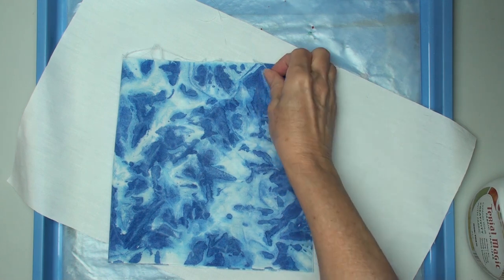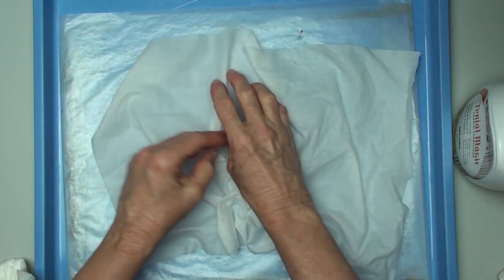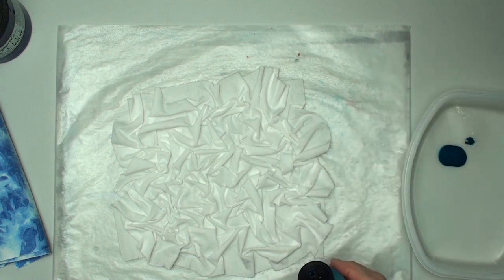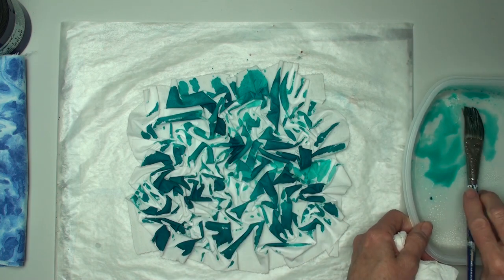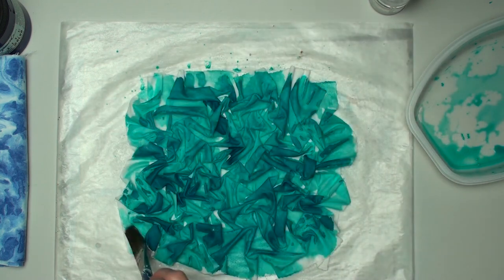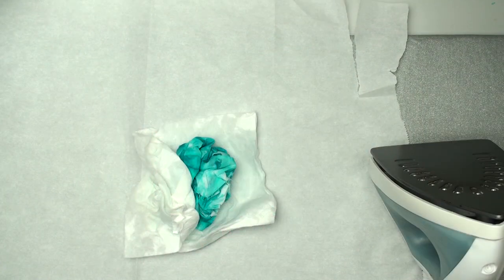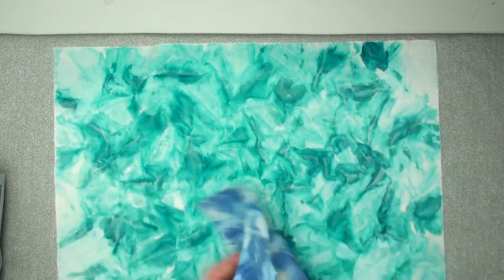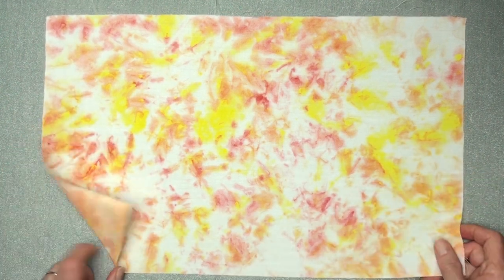How to Hand Paint Mottled Fabric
How to Hand Paint Mottled Fabric. Fiber Designs by Ann will show you how to easily create mottled fabric.
It's easy with Terial Magic, a spray stabilizer, and textile paint on fine cotton fabric.

Supplies/Tools
Work on a surface that can be wet and painted
3/4" soft artist brush (I call it soppy)
Container/palette with sides for water and paint
Mist bottle and clean water
Terial Magic Spray Stabilizer
100% Cotton fabric (fine and white)
Jacquard Textile Color and/or Setasilk paints
A heat tool or drying time
Iron and ironing surface